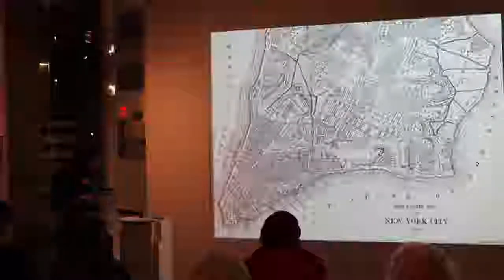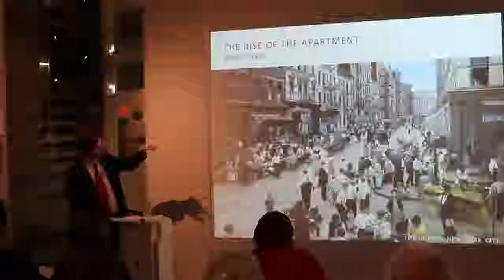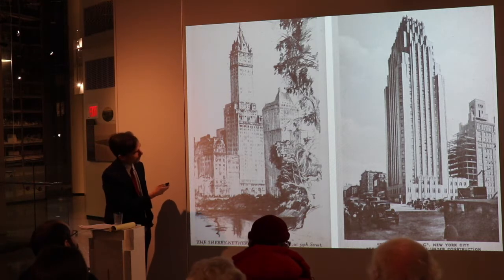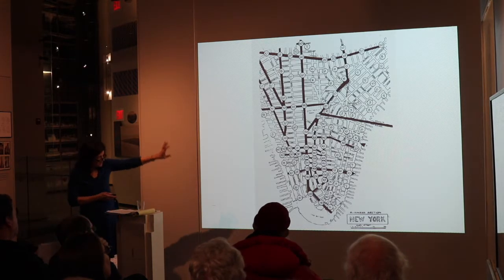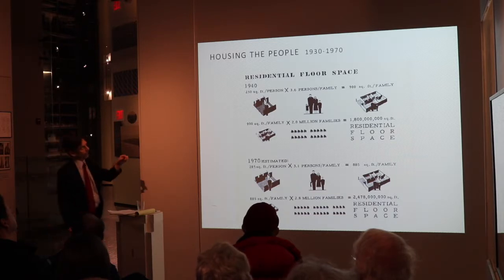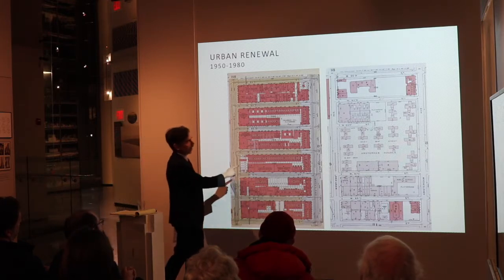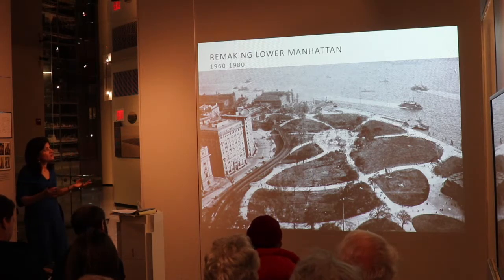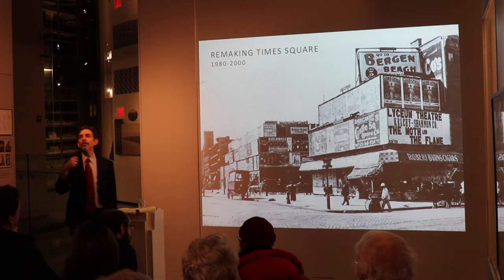Kate Ascher and Thomas Mellins Book Talk: New York Rising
New York Rising is a richly illustrated history of real estate development in Manhattan that draws on the wealth of books and historical objects in the Durst Collection at Avery Architectural & Fine Arts Library, Columbia University. Editors and authors Kate Ascher and Thomas Mellins invited ten Columbia scholars to compose narratives of their areas of expertise, ranging from Dutch governance of Manhattan to recent reclamation of the city’s waterfront as a public space. The resulting volume is a story of speculation and innovation – of the big ideas, big personalities, and big risks that collectively shaped a city like no other.

Kate Ascher is a partner at BuroHappold Engineering, where she leads their cities group, as well as the Milstein Professor of Urban Development at Columbia GSAPP. She formerly served as assistant director at PANYNJ and as executive vice president of the Economic Development Corporation for the City of New York. She is the author of numerous books, among them Skyscraper Museum bestsellers The Heights: Anatomy of a Skyscraper and The Works: Anatomy of a City.

Thomas Mellins is an architectural historian and independent curator specializing in New York. He is the co-author, with Robert A. M. Stern, of New York 1880, New York 1930, and New York 1960. He has organized numerous exhibitions, including at the Museum of the City of New York, the National Building Museum, and The New York Public Library.